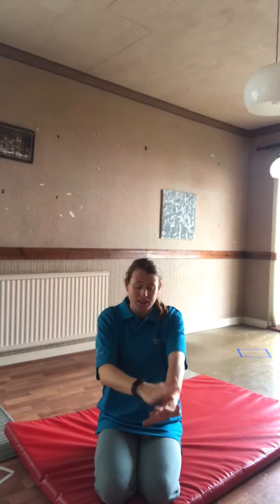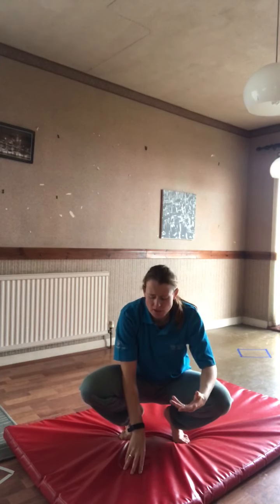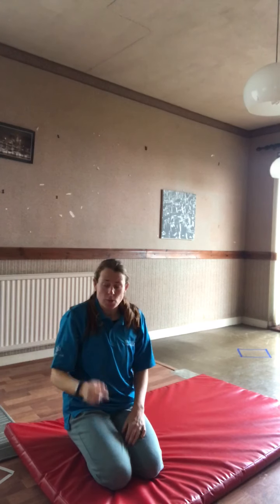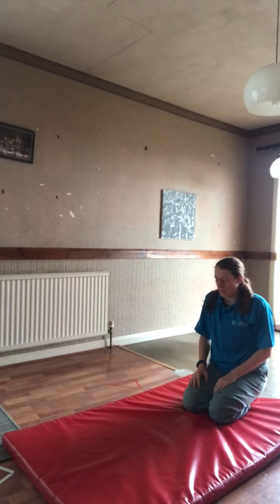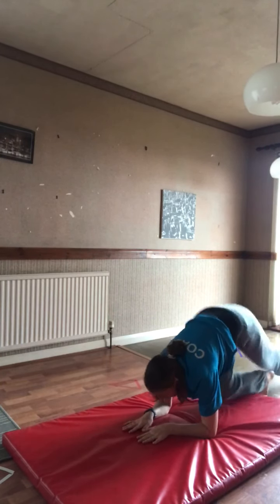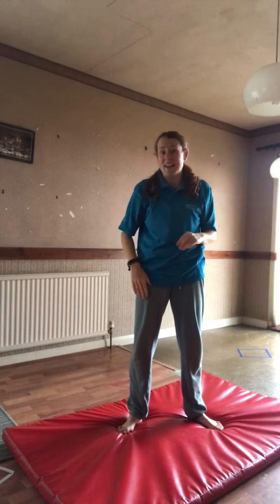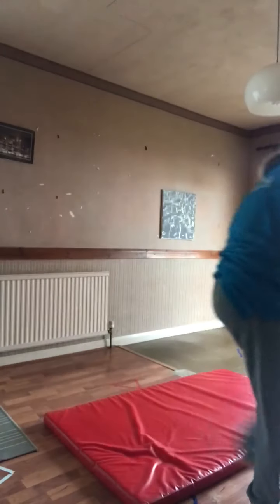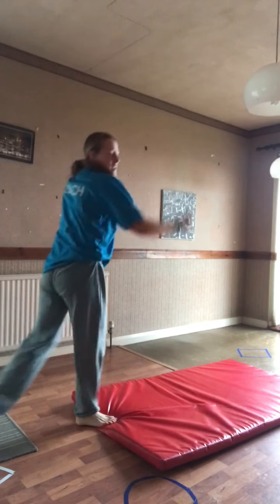Derby Active Gymnastics - Balance skills with Mrs Lea.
Derby Active Gymnastics have put together some skills for you to learn and try at home. Try out balance skills with our amazing Coach Mrs Lea. You can take part in gymnastics coaching every week at Springwood Leisure Centre, where our COVID safe sessions, will enhance your gymnastic moves. Find out more on our Derby Active Coaching web